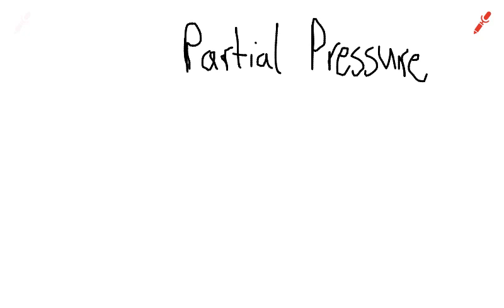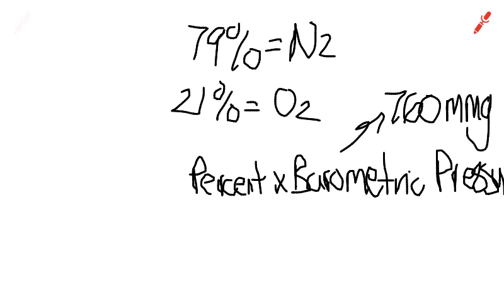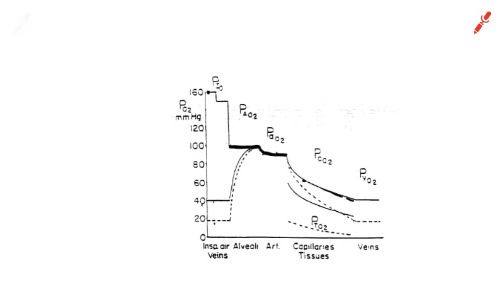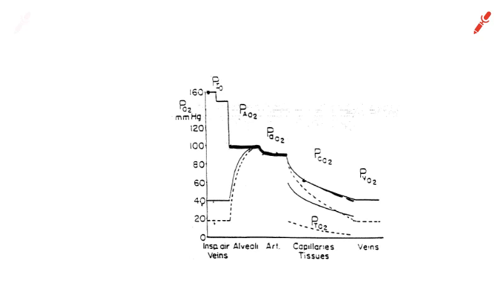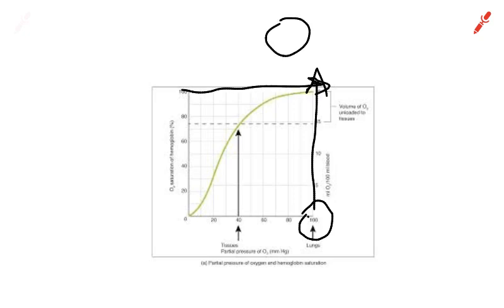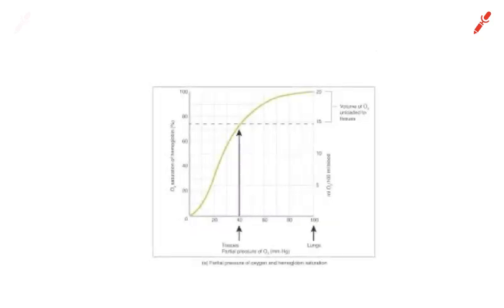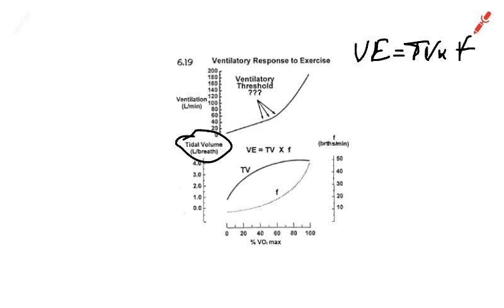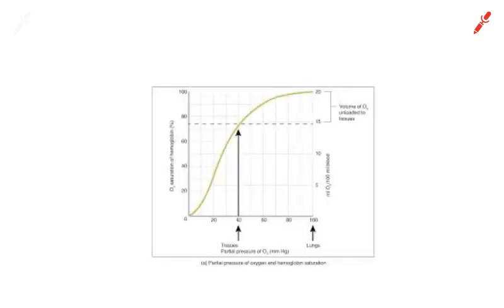The art of Breathing